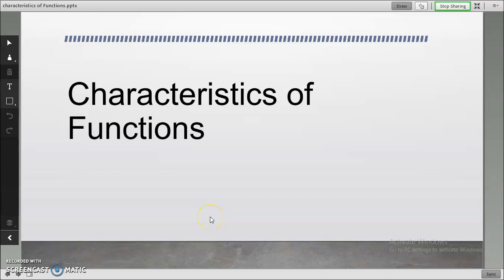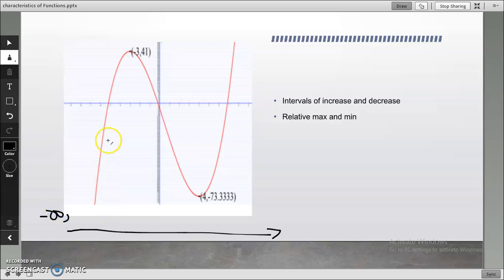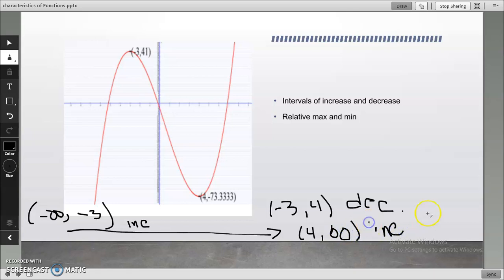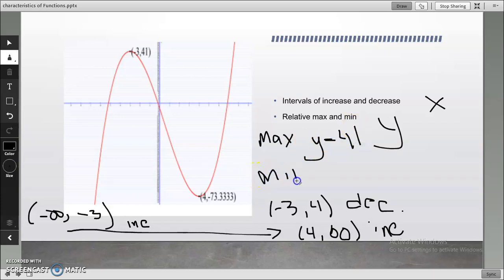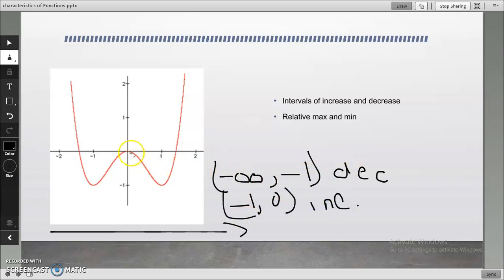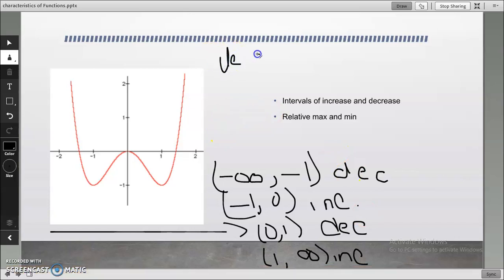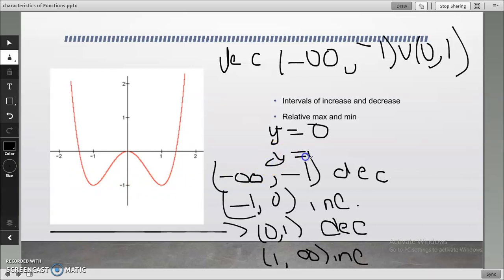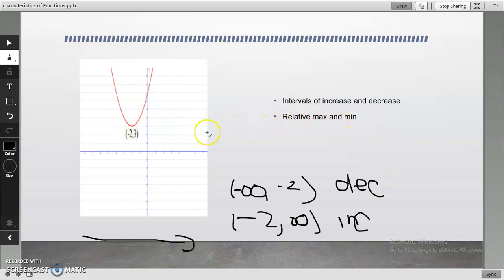PreCalculus Characteristics of Functions